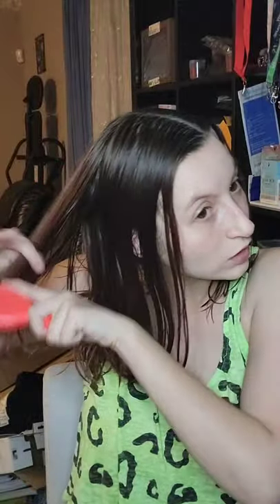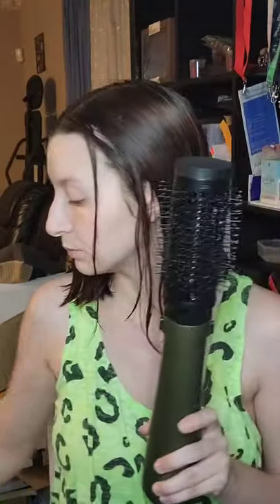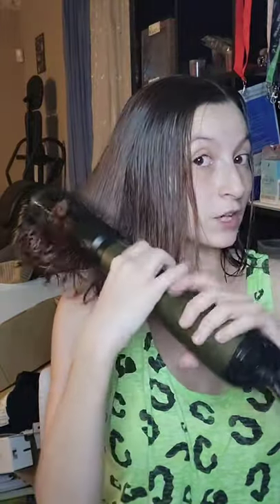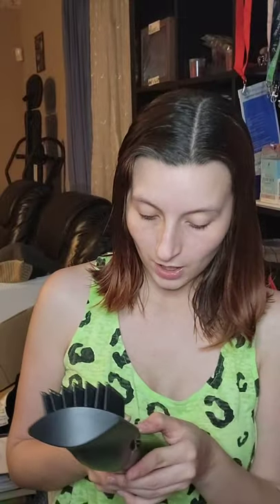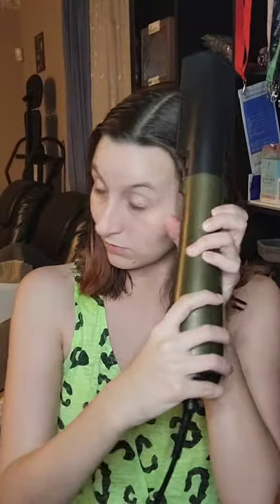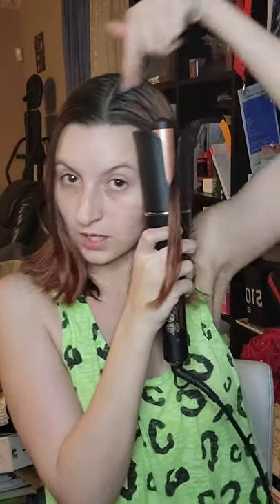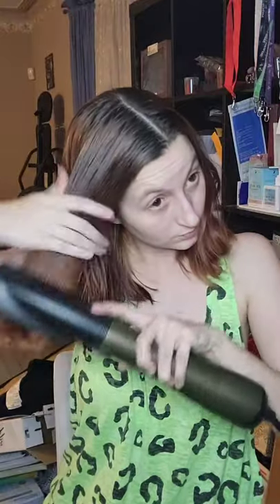Conair Primrose 3in1 Styler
🙌Thanks in Advance for all Your Support💋

If you see anything you want product wise most of the brands I use are in this link.

💖If you would like to check out my Instagram lives go to @Emilyhutchinson44 and Follow